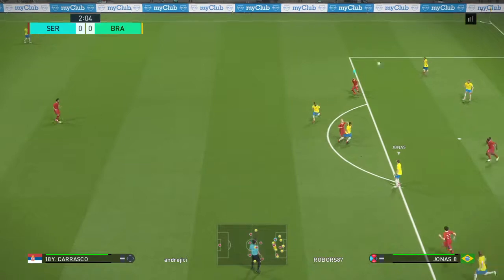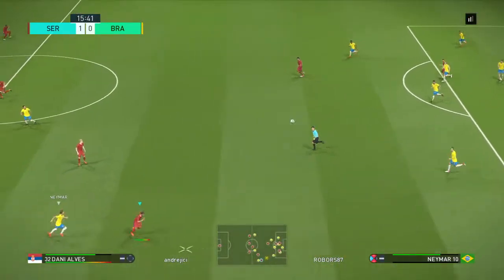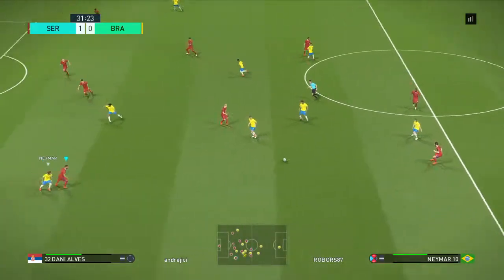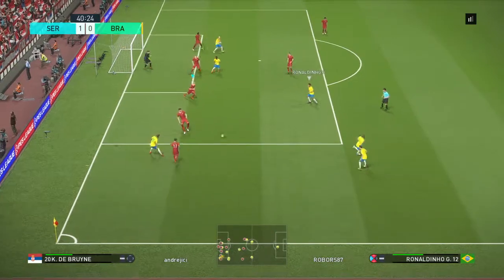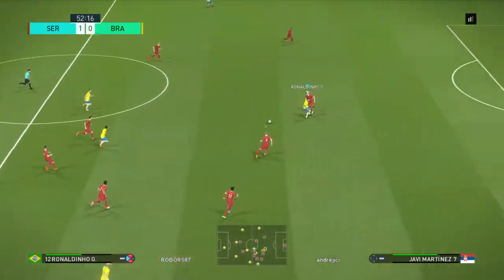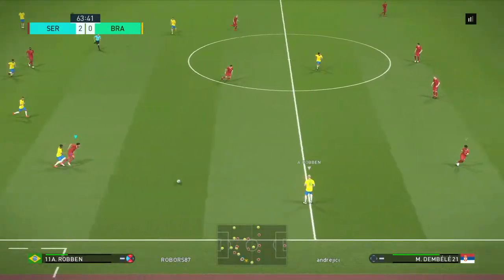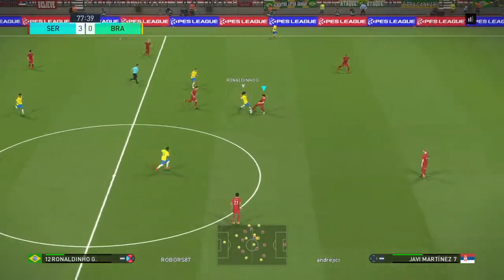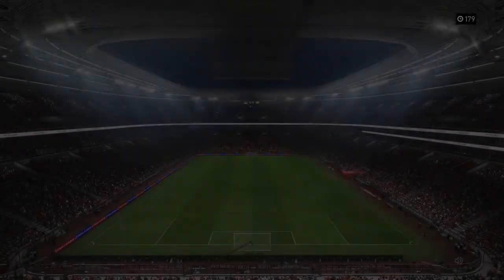PES 2018, MyClub: Jagodina united - CANARINHOS